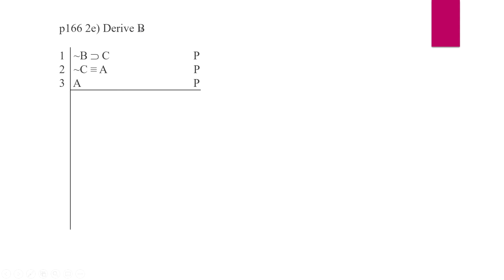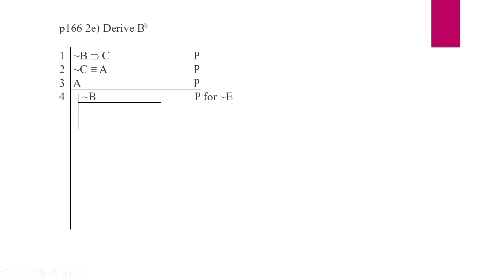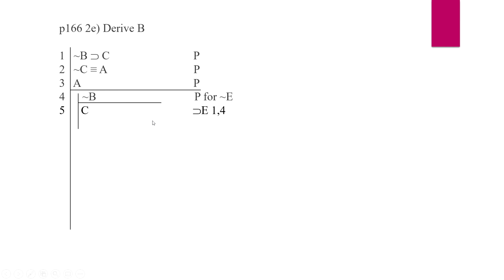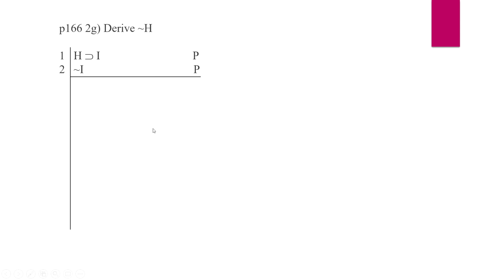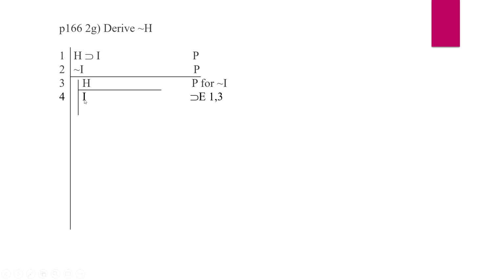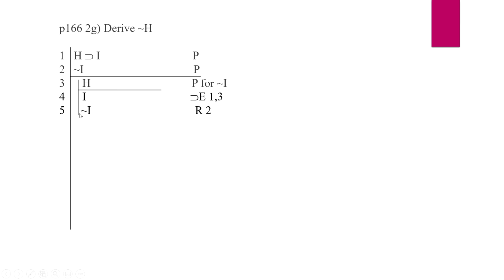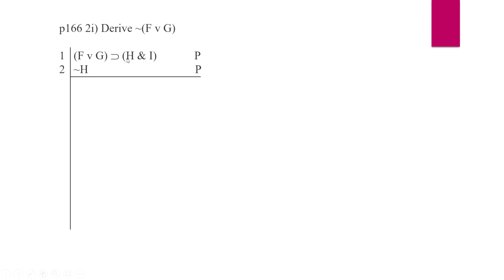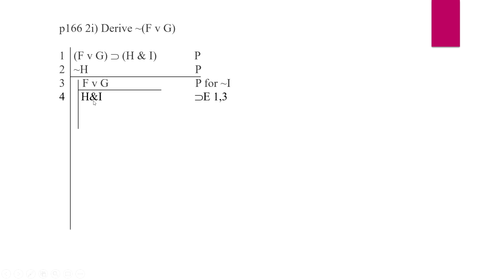5.2 Recommended Practice Review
Intended for students in IDS 3358 at FSU.

Going over the derivation problems recommended at the end of lesson 5.2 (p166 2e, 2g, 2i of The Logic Book 6th ed.)